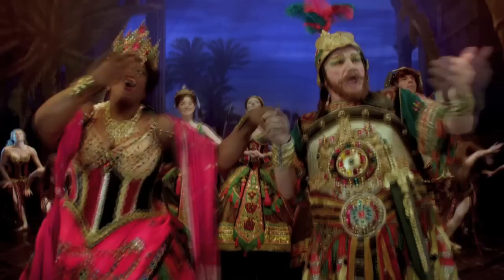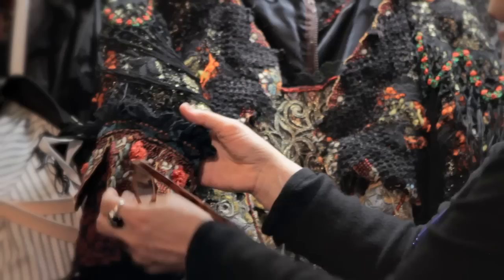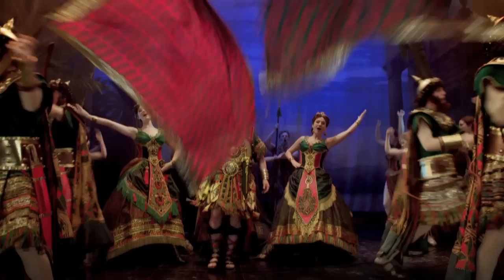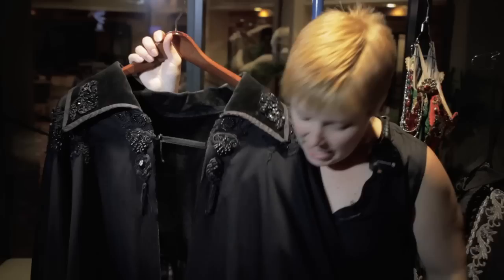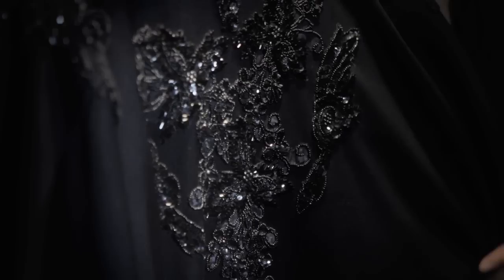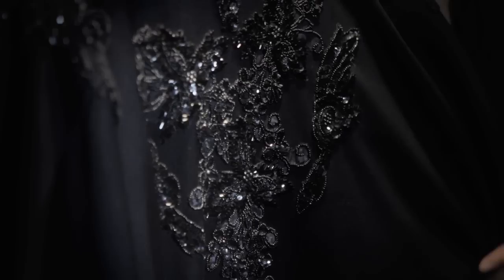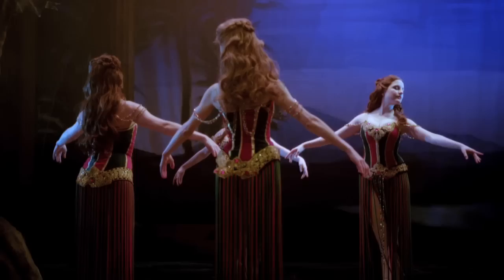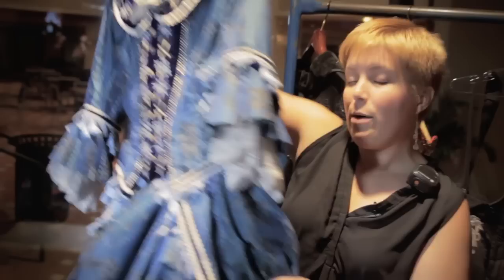Costumes with Sam Fleming! | The Phantom of the Opera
Cameron Mackintosh, Sam Fleming and Heather Chockley talk about some of the costumes on The Phantom of the Opera North American Tour.

Presenting The Phantom of the Opera, the smash hit musical by Andrew Lloyd Webber!

Far beneath the majesty and splendour of the Paris Opera House, hides the Phantom in a shadowy existence. Shamed by his physical appearance and feared by all, the love he holds for his beautiful protégée Christine Daaé is so strong that even her heart cannot resist.

The musical opened at Her Majesty’s Theatre on 9 October 1986 with Michael Crawford and Sarah Brightman in the leading roles, and there have been dozens of productions worldwide since then. Now in its 30th record-breaking year, The Phantom of the Opera continues to captivate audiences at Her Majesty’s Theatre in London’s West End, after more than 11,000 performances.

Andrew Lloyd Webber’s mesmerizing score along with jaw-dropping scenery and breathtaking special effects, magically combine to bring this tragic love story to life each night.